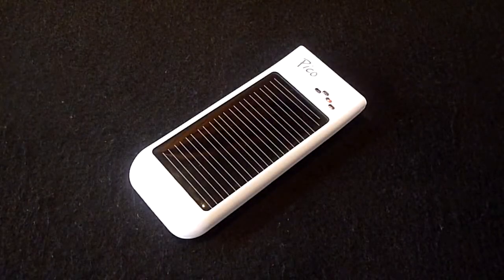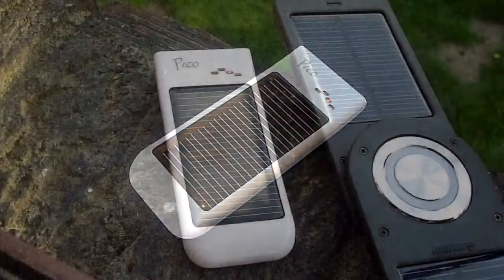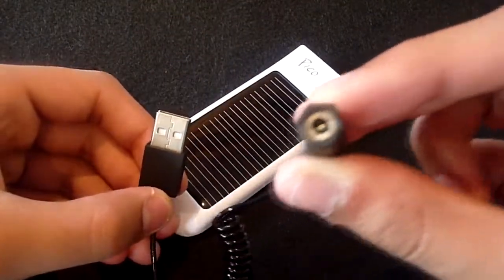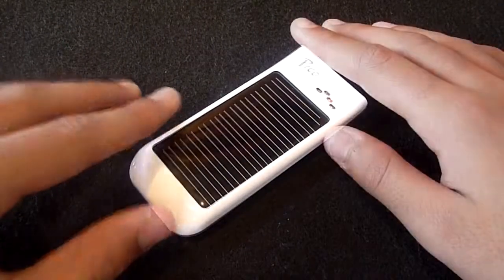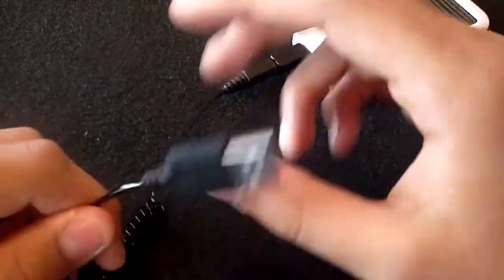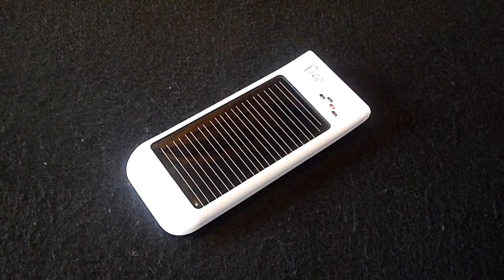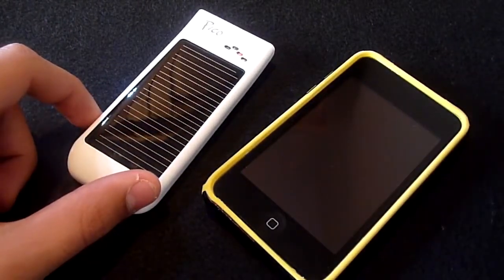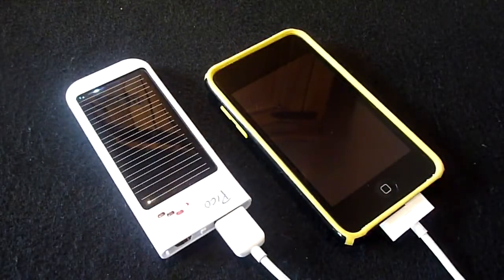Rakipsite.com Solar Cep Güneş Paneli Şarj Ünitesi video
Solar Cep Güneş Paneli Şarj Ünitesi sayesinde güneş enerjisi olan her yerde şarj probleminiz de tarih oluyor!